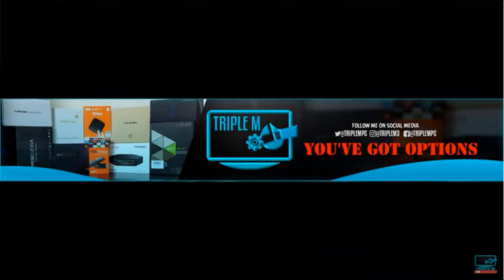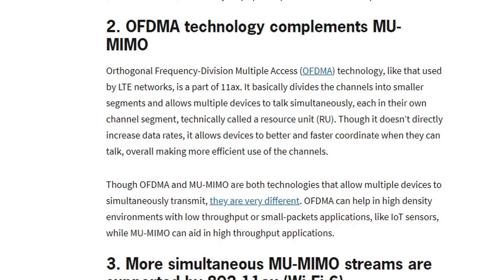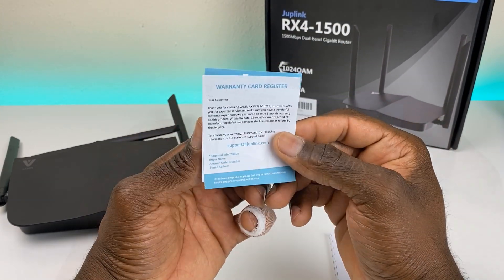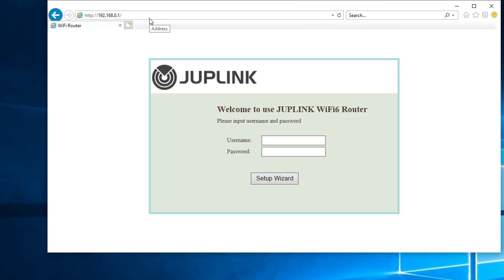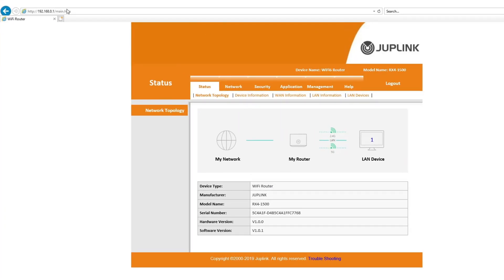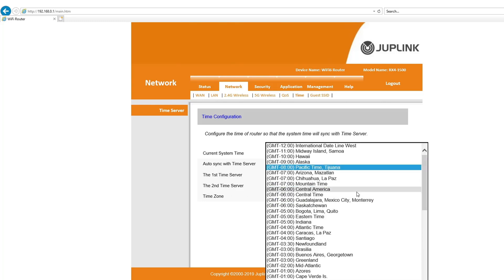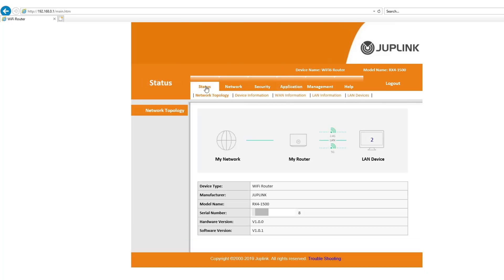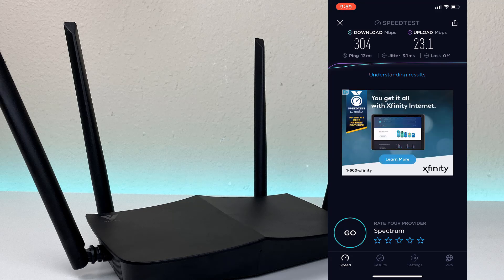Best Budget WIFI 6/AX Router? Juplink WiFi 6 Router- AX1500 Dual Band AX WiFi Router, Next-Gen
Purchase This router on Amazon

       Protect yourself while streaming with VPN (Deals Below)

The AX1500 ax wifi router uses the latest Wi-Fi 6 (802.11ax) standard to provide 4x increased data capacity to get ultra-fast wireless speeds, allow the router to provide industry-leading speeds of up to 300 Mbps on a 2.4GHz band and 1200 Mbps on a 5GHz band.